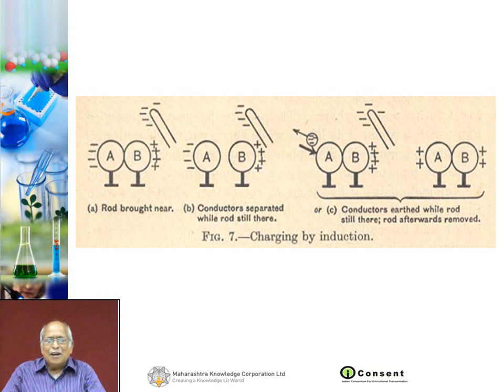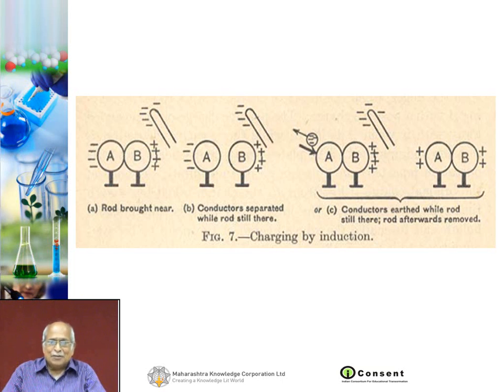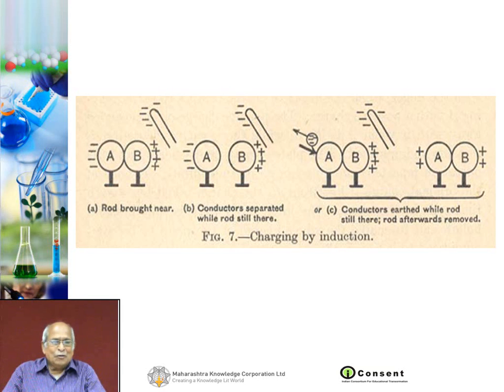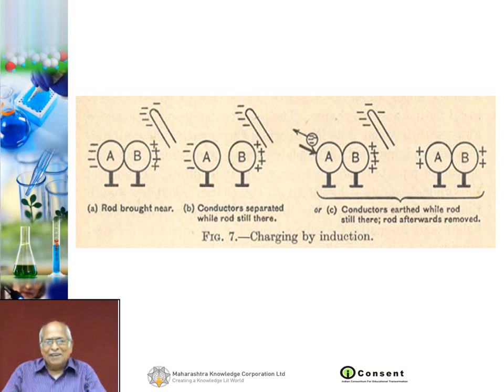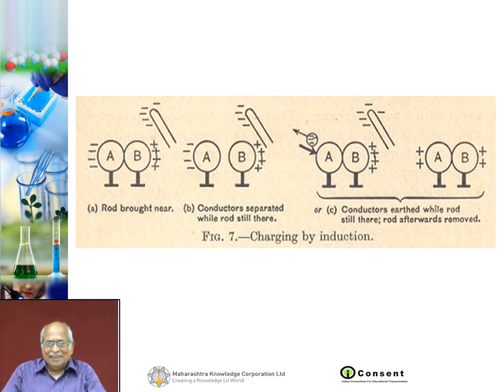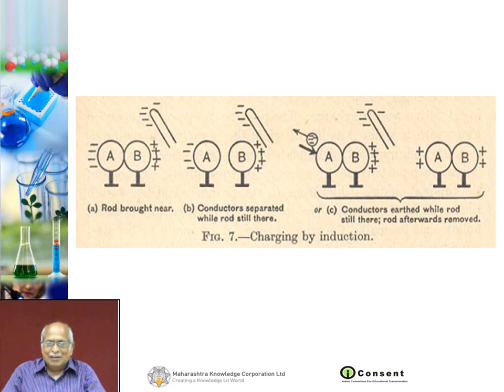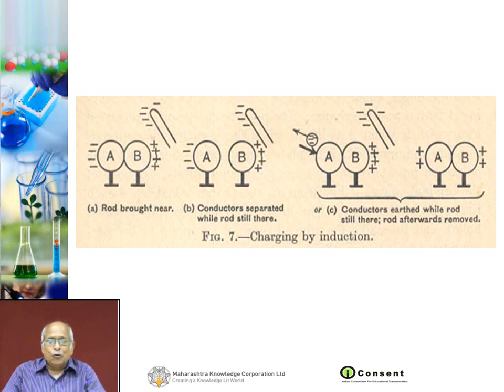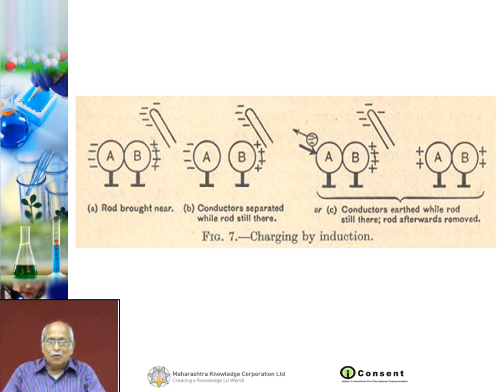What is Earthing??What is Nature Of Earth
Description Of physics Class